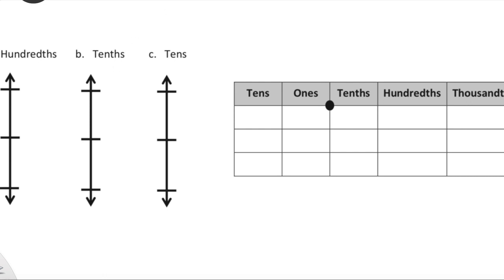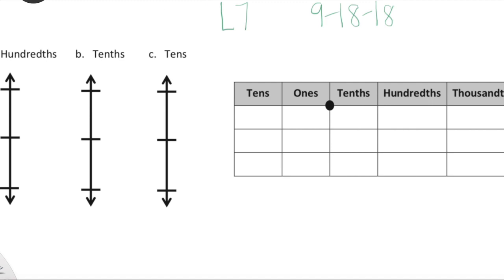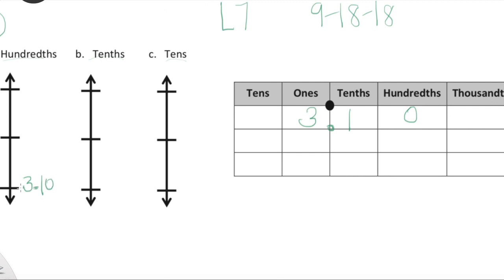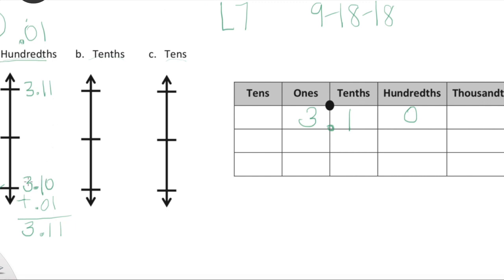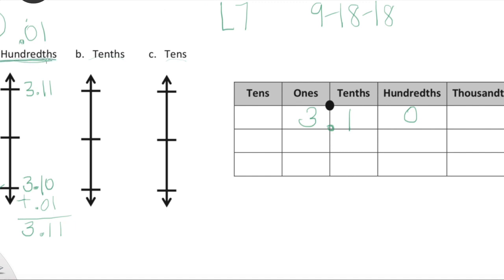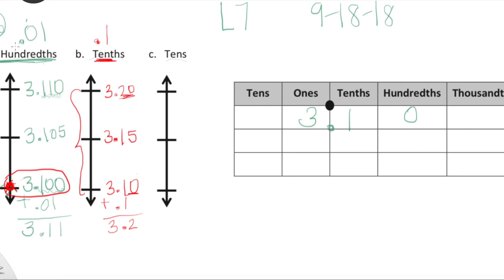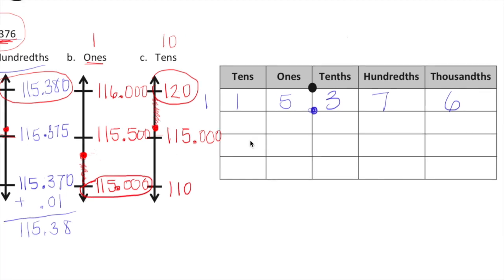Eureka Math Grade 5 Module 1 Lesson 7